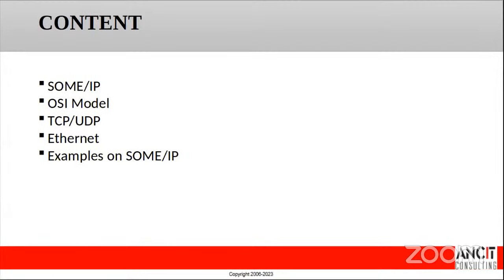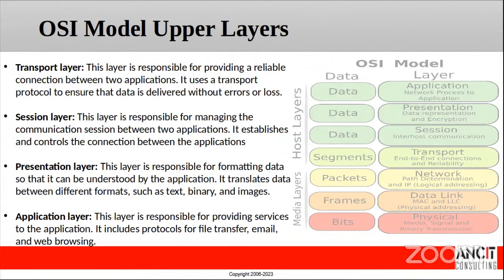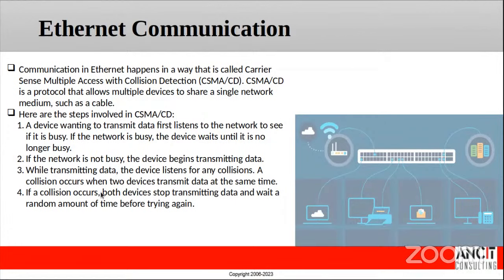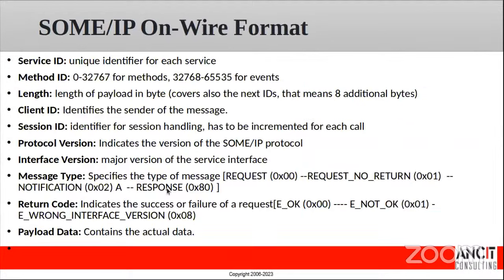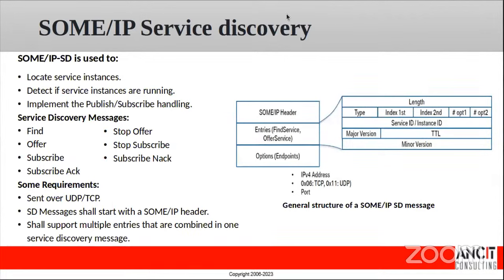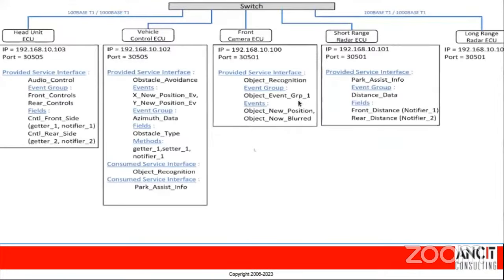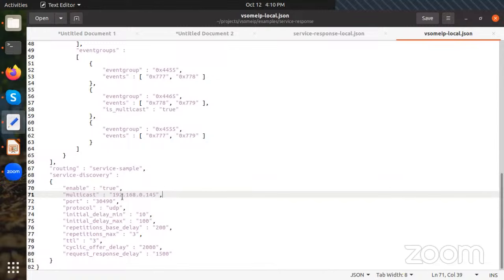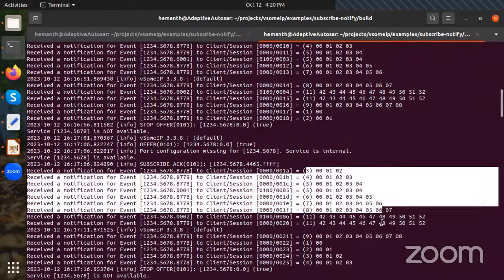Exploring the power of SOME/IP in Automotive Systems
Gain Insight: Learn about the fundamental concepts and principles of SOME/IP.
Discover Applications: Understand how SOME/IP is reshaping in-vehicle networking, ADAS, and more.